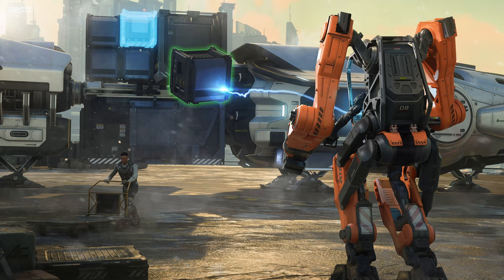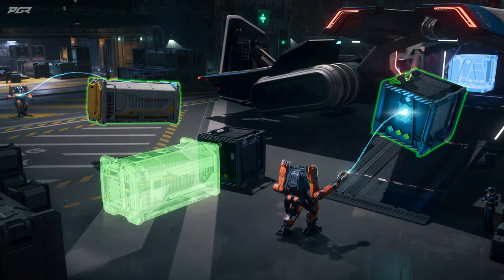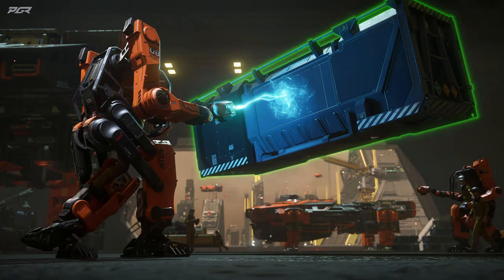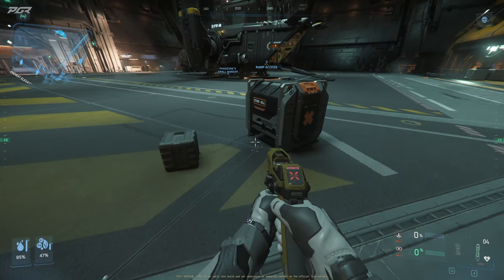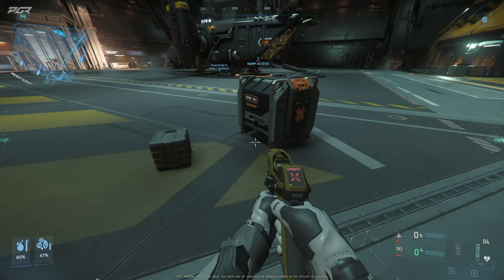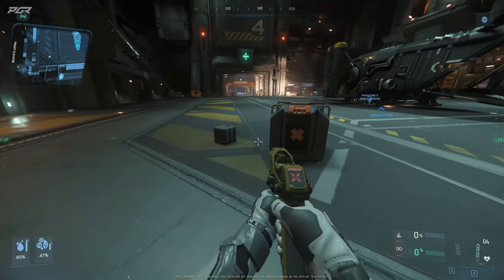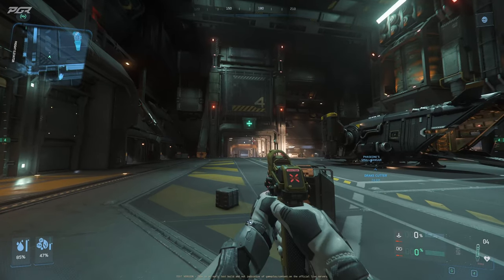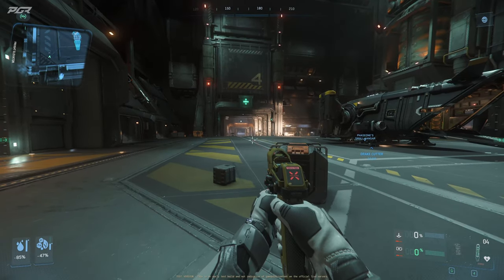Star Citizen 3.24.2 New Multitool HUD and UI Updates